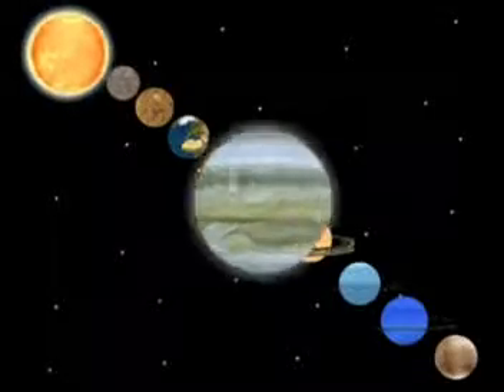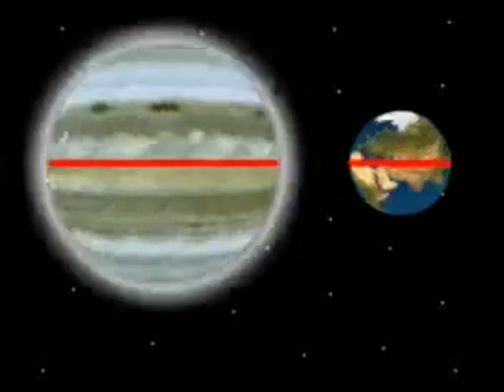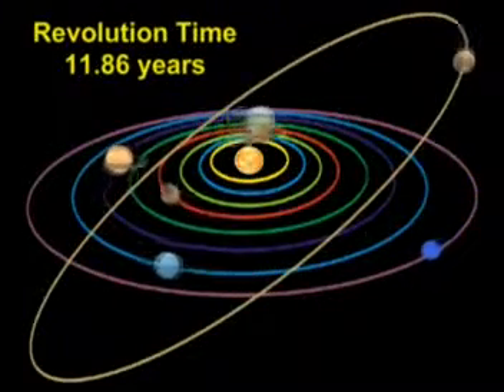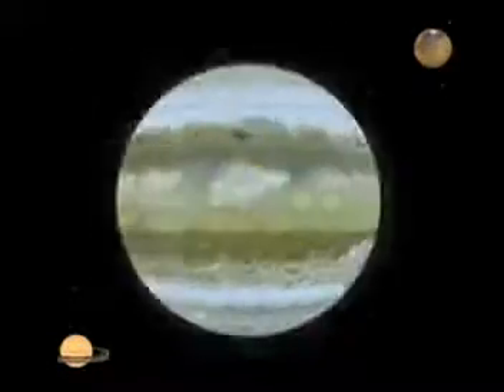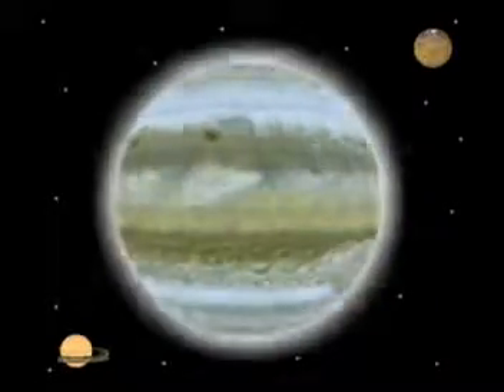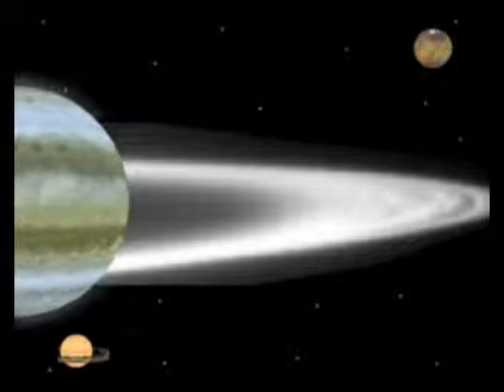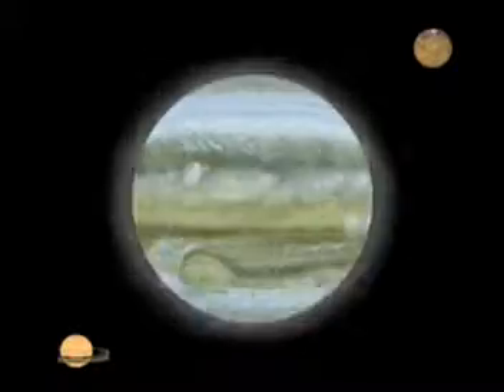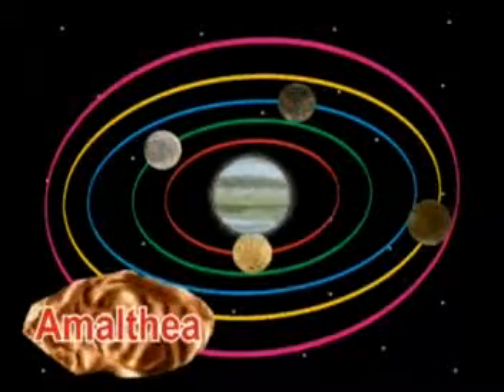JUPITER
BEST ANIMATION AND INFORMATION FOR LEARNING AUDIO AND VIDEO